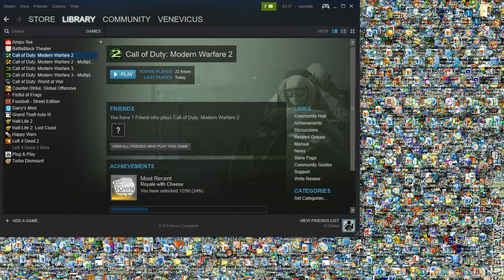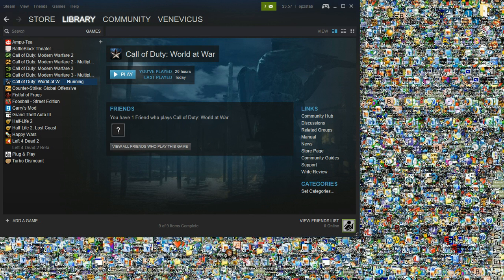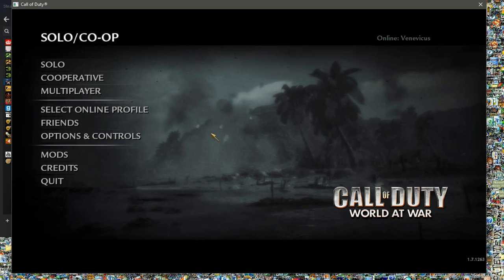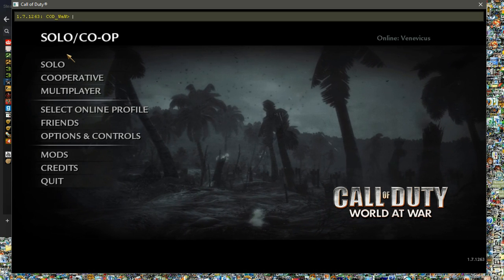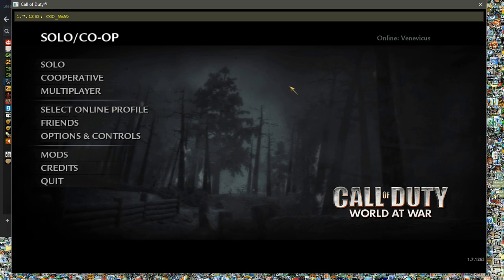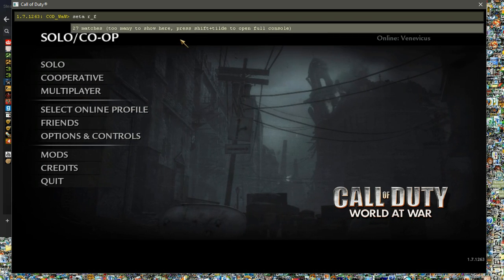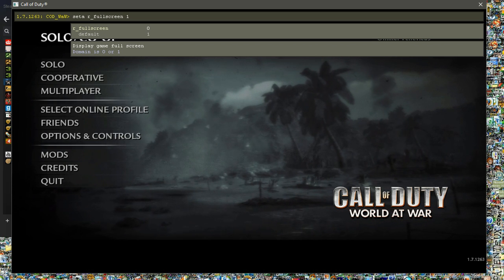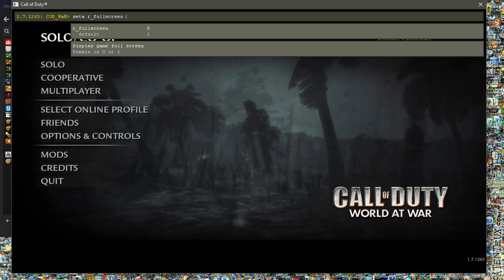How to play COD: World at War in windowed mode!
seta r_fullscreen 0" for Windowed Mode ON and "seta r_fullscreen 1" for fullscreen mode back ON